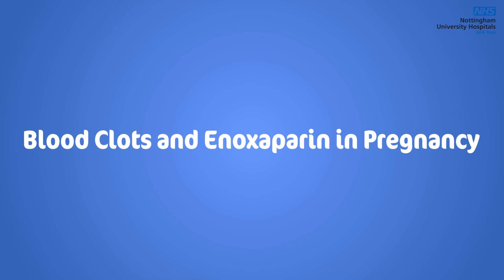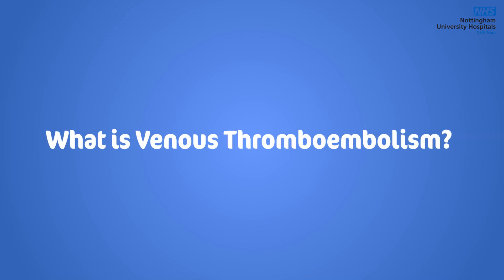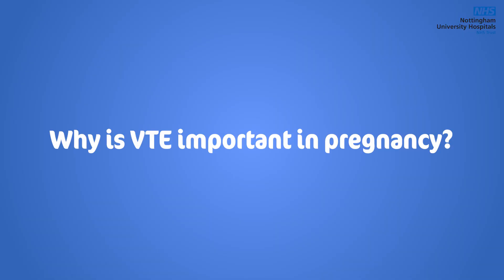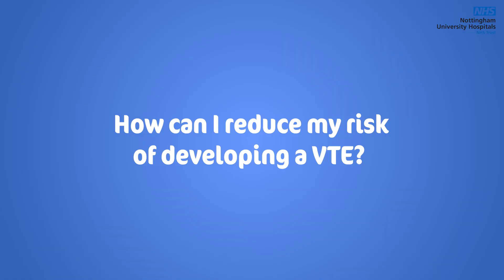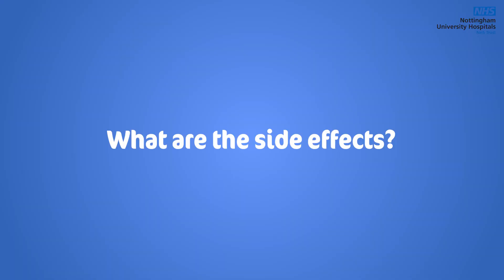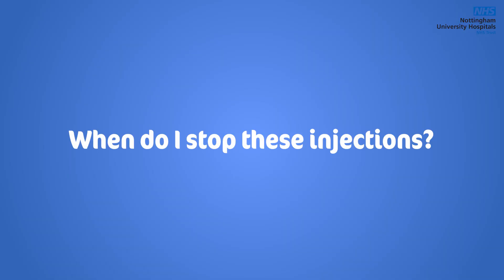Managing enoxaparin injections in pregnancy - a practical guide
This video talks about enoxaparin which can be given to help prevent blood clots in high risk women and to treat blood clots if they occur in pregnancy. It talks about enoxaparin in pregnancy, why it is given, how to self-inject and what side effects to look out for. If you have any queries please contact your community midwife for further support.

The information provided in this video is designed to provide helpful information on the subjects discussed and is for informational and/or educational purposes only.

Medical Videos
Filmed on  in December 2024 accordance to local NUH Guidelines. Guidelines may vary between hospital organisations. Please adhere to your local policy at all times. If you have any queries always check with your departmental leads before performing any procedure.

Nottingham Hospitals Trust hereby disclaims any and all liability to any party for any direct, indirect, implied, punitive, special, incidental or other consequential damages arising directly or indirectly from any use of the video content, which is provided as is, and without warranties.